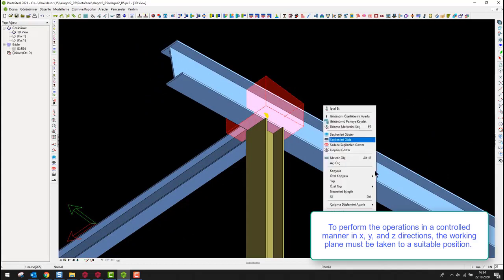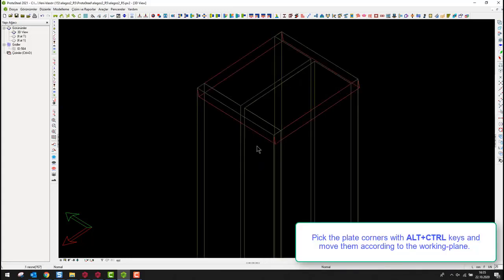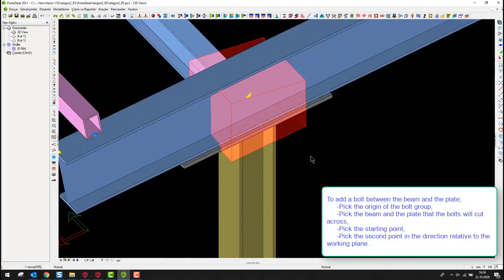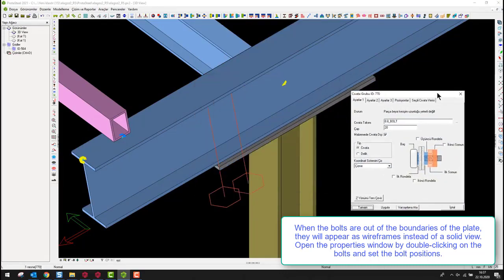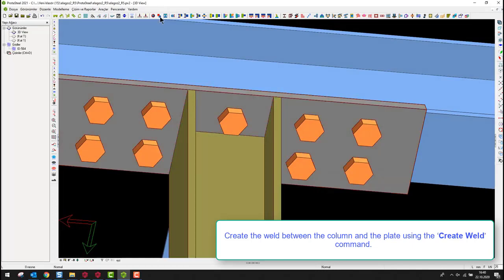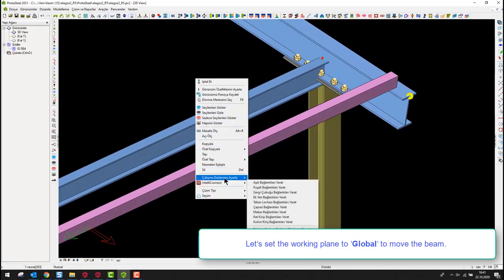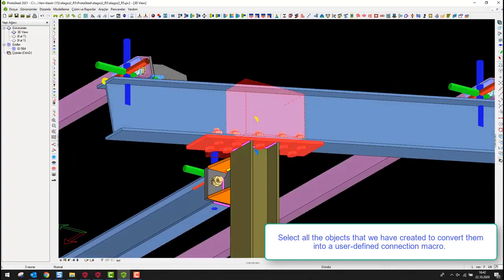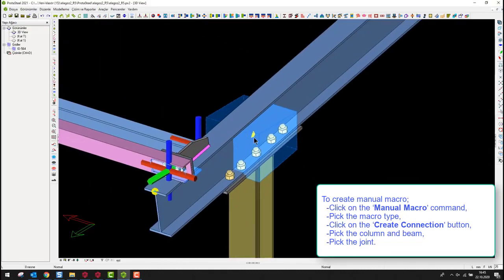Manual Macro Creation in ProtaSteel (Beam and Column) - PART 2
To perform the operations in a controlled manner in x, y, and z directions, the working plane must be taken to a suitable position. (0.37 – 0:50)

Let’s arrange the plate position by using the ALT+W shortcut on the keyboard. (1:10 – 1:19),

Pick the plate corners with ALT+CTRL keys and move them according to the working-plane. (1:22 – 1:47)

Pick the cut object corners by using ALT+CTRL keys and move in the direction according to the working plane. (2:05 – 2:14)

To add a bolt between the beam and the plate;
     -Pick the origin of the bolt group,
     -Pick the beam and the plate that the bolts will cut across,
     -Pick the starting point,
     -Pick the second point in the direction relative to the working plane. (2:24 – 2:32)

When the bolts are out of the boundaries of the plate, they will appear as wireframes instead of a solid view. Open the properties window by double-clicking on the bolts and set the bolt positions. (2:42 – 2:51)

Create the weld between the column and the plate using the ‘Create Weld’ command. (3:48 – 4:00)

Let’s set the working plane to ‘Global’ to move the beam. (4:12 – 4:24)

Select all the objects that we have created to convert them into a user-defined connection macro. (4:53 – 5:03)

Let’s pick the beam first and then pick the column. Right-click and when the cursor turns to ‘+’ select the joint. (5:21 – 5:28)

To create manual macro;
  -Click on the ‘Manual Macro’ command,
  -Pick the macro type,
  -Click on the ‘Create Connection’ button,
  -Pick the column and beam,
  -Pick the joint.      (5:30 – 5:42)